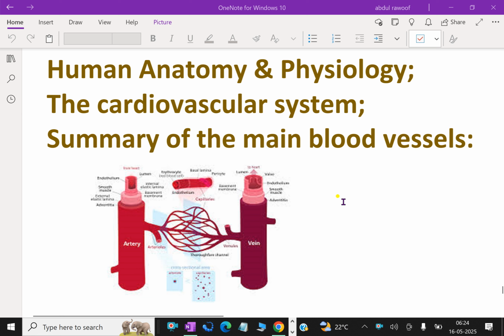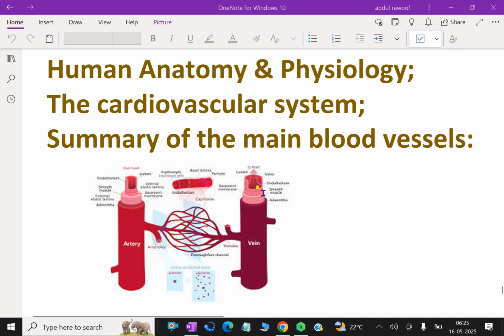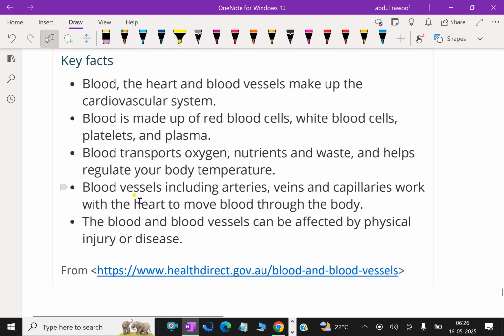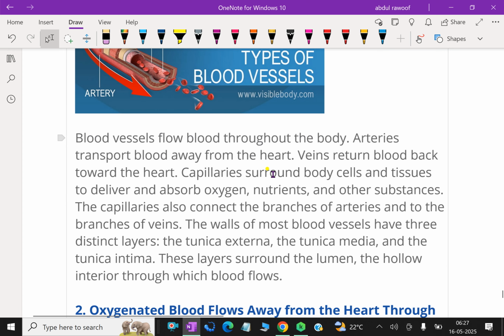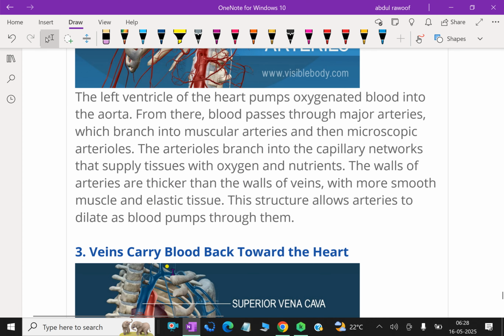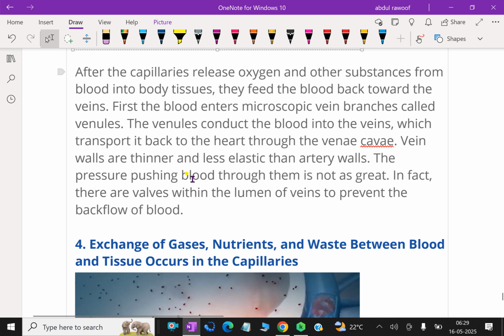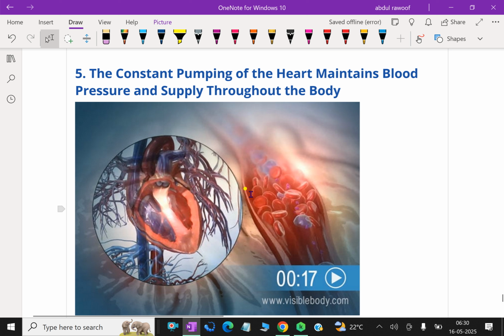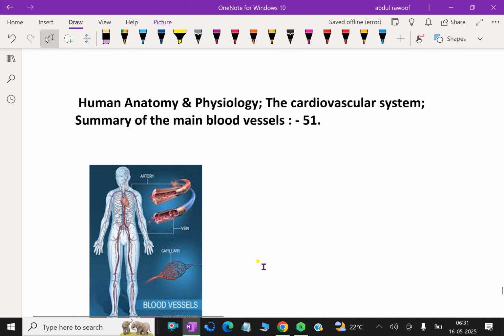Human Anatomy & Physiology; The cardiovascular system; Summary of the main blood vessels : - 51.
The circulatory system's main blood vessels are arteries, veins, and capillaries. Arteries carry blood away from the heart, while veins return blood to the heart. Capillaries, the smallest vessels, connect arteries and veins, facilitating the exchange of oxygen, nutrients, and waste between blood and tissues.